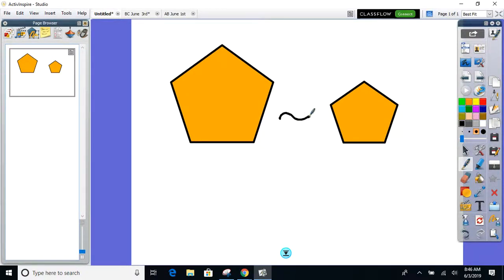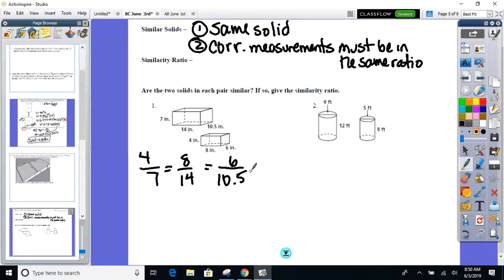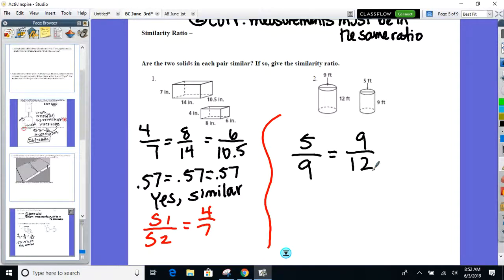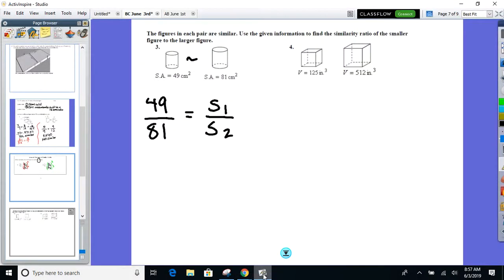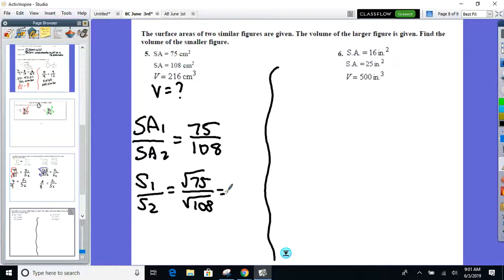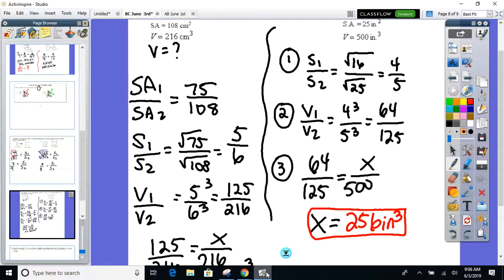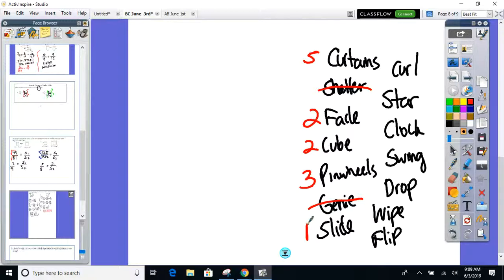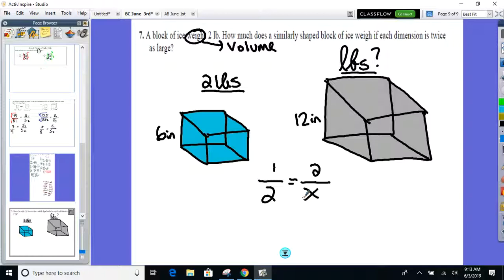Honors Geometry BC June 3rd - Unit 12 - SA & Volumes of Regular Figures